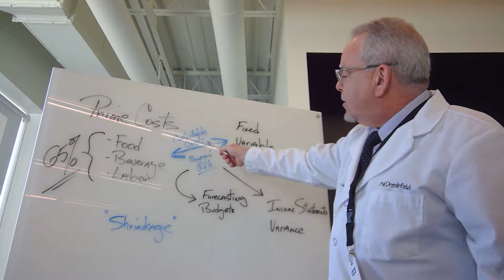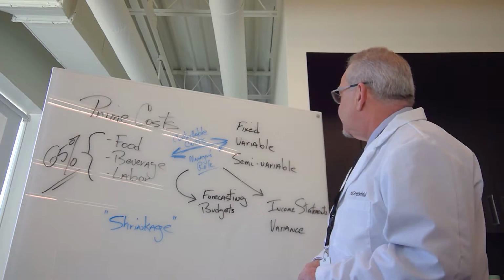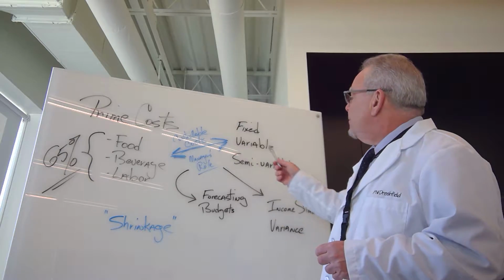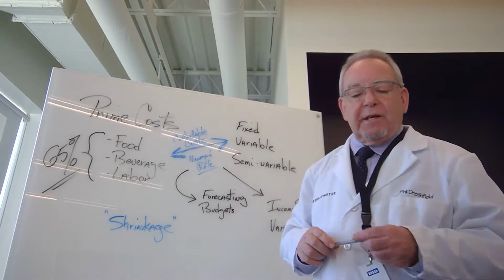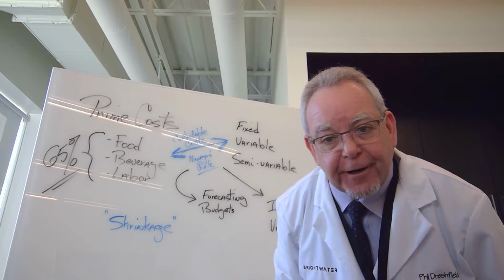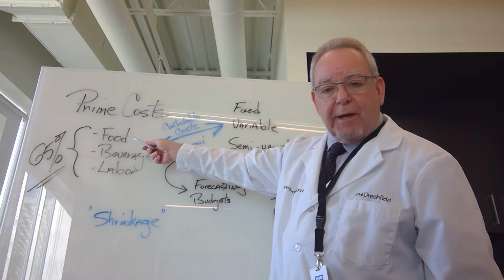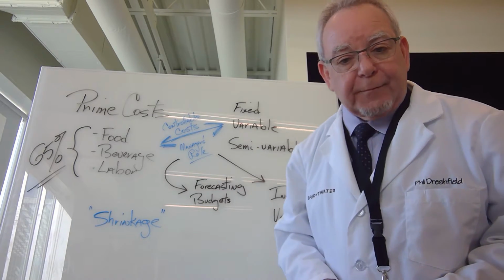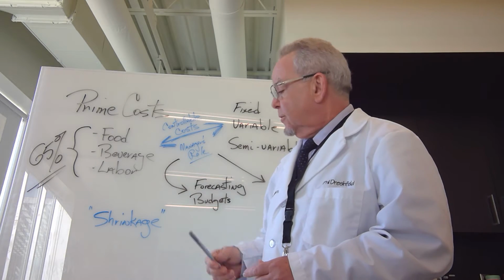WIN 20170131 10 39 47 Pro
Cost Control Lecture #1